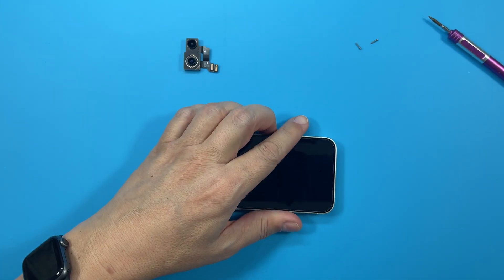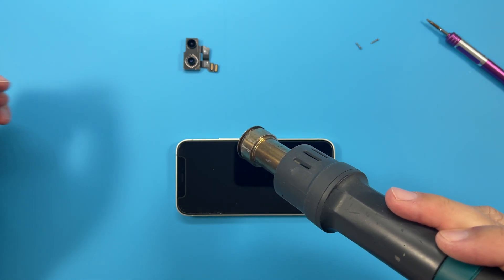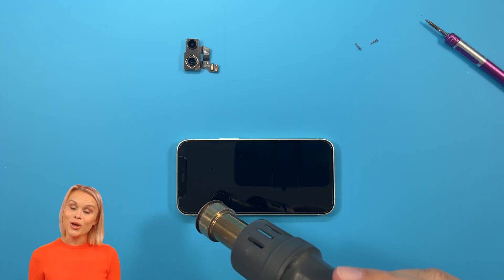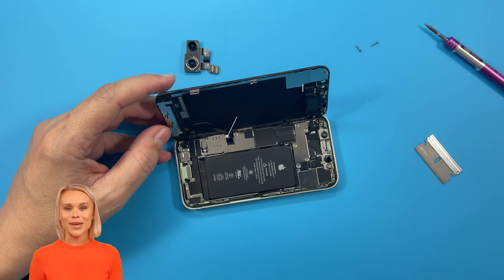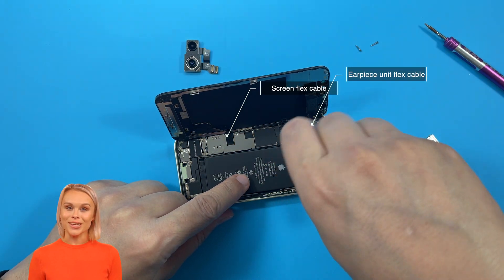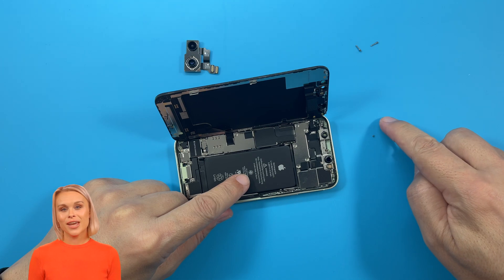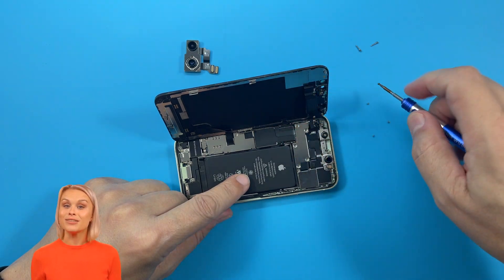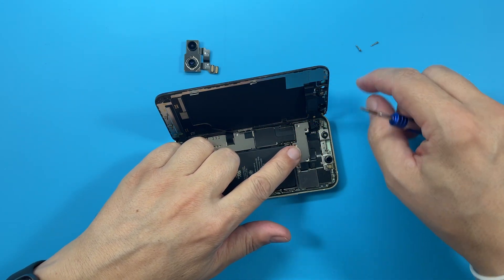iPhone 12 Mini rear camera replacement | Rear camera repair guide | How to change iPhone camera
You can see how to replace iPhone 12 Mini rear camera in this video. If your iPhone's camera is broken, cracked, smashed or not working, we show you how to solve the problem. Replacing the rear camera in your iPhone 12 Mini is not too difficult, and you don’t need to rely on Apple to do it for you.

You can find many types of repairs for iPhone and iPad models on our channel.
There is no unnecessary talking in the videos just the essentials.
So, grab your tools and let's get started on repairing your device together!

Useful tips:
-When in doubt, always disconnect the battery before replacing a broken screen - especially if you're having trouble turning off your device or feel uncertain about the assembly process.
-When it comes to iPhone and iPad repair, details matter. Make sure you don't mix up the screws.
-Always use the right screwdriver.
-Use plastic tools when handling the battery.
-Use isopropyl alcohol - just remember to use it carefully.
-One wrong move and the flex cable could break - so be sure to handle it with care during repairs.
-A quick reminder: never throw away your used batteries in the trash - always dispose of them properly at a designated collection point.

Our tools:
Soldering:
Hakko FM-203 soldering station
JBC nano rework station
JBC compact soldering station
Quick 861DW hot air station
Solder paste
Solder wire
Copper soldering wire
UV lamp
Reballing Platform
Portable Spot Welding Machine

Microscope stuff:
AmScope trinocular microscope
14MP HDMI digital camera

Diagnostical:
Flir One Pro thermal camera
DC power supply
iPower Max
USB Power Tester

Board tools:
Programmer 1
Programmer 2
Programmer 3

Software:
ZXW tools

Recording gear:
Osmo action camera
GoPro action camera
Sony camera
Blackmagic camera
iPhone 14 Pro
LED streaming light
Macbook Pro M2

Other tools:
PCB holder
iPhone holder
Heating pad
Board Test Fixture
Battery activator
Screwdriver kit for iPhone
iSlack opening tool
Opening tool kit
B-7000 glue
iSesamo opening toll
QianLi iBrush
Adjustable clamp
Double sided tape
High temp tape
Spudger opening pry

iPhone Repair Base is a participant in the Amazon Services LLC Associates Program, an affiliate advertising program designed to provide a means for sites to earn advertising fees by advertising and linking to amazon.com.

And if you need any help with fixing your iPhone or iPad, just ask in the comments.

While we aim to provide accurate and up-to-date instructions, we cannot guarantee that you will successfully repair your Apple product or that you will not cause damage in the process. Any actions you take based on the information in this video are at your own risk, and we will not be held responsible for any loss, damage or injury that may occur. We strongly recommend that you seek professional assistance or advice if you are not confident in carrying out any repairs yourself.